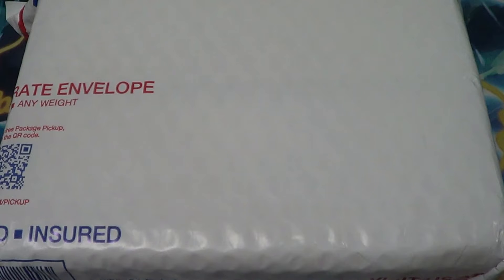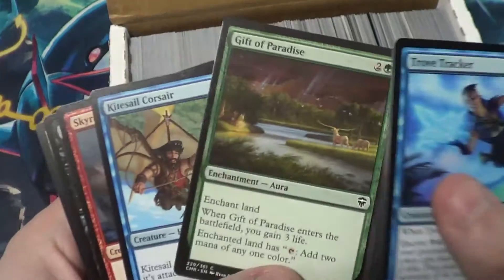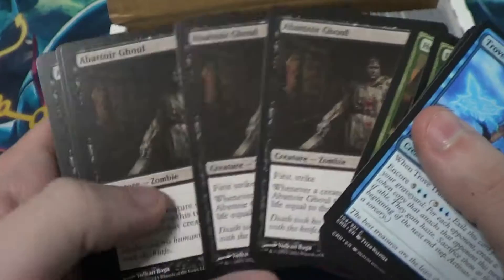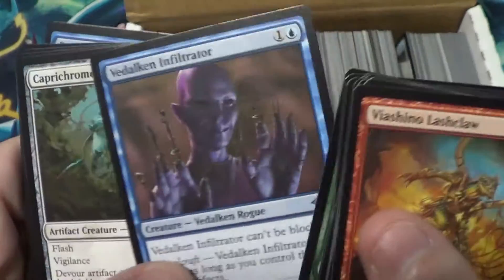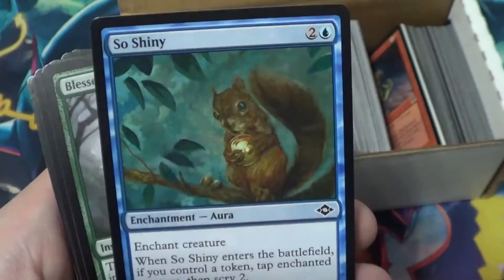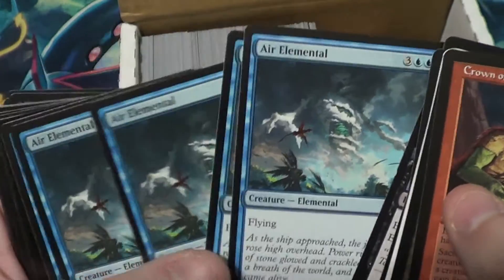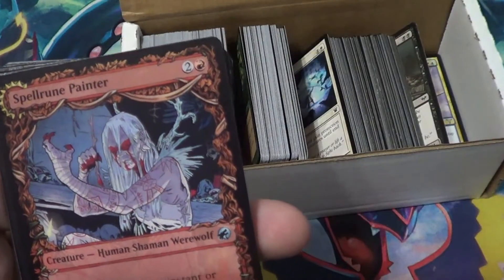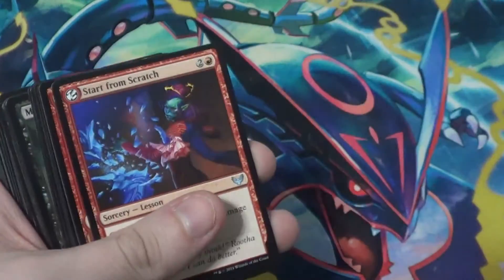Opening 1000 Magic: The Gathering Cards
Part 1